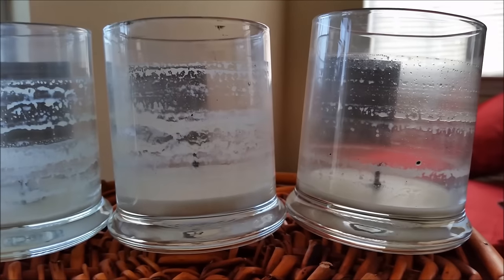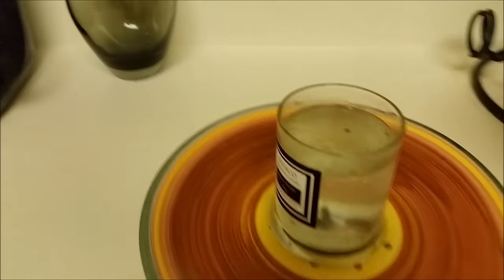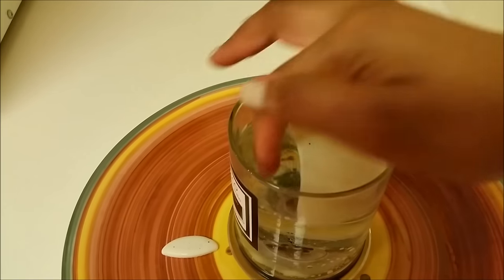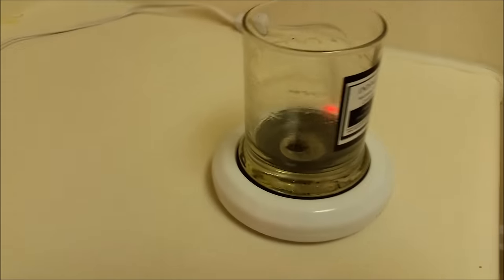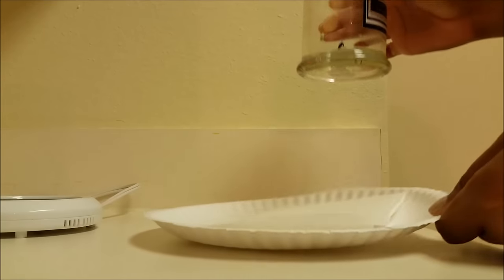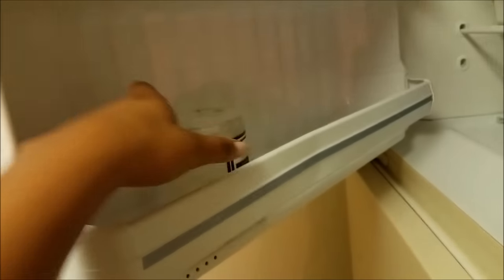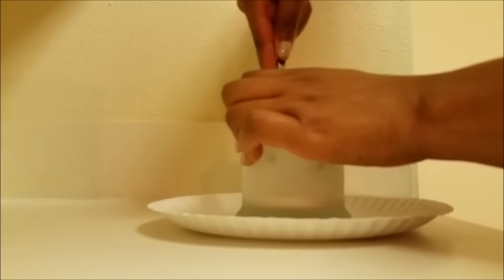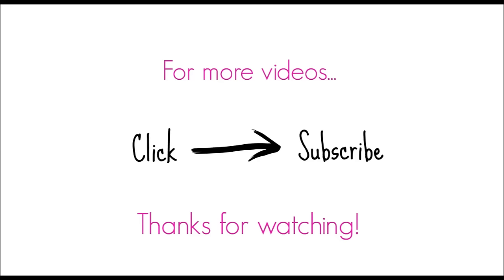How to Remove Wax from a Candle Jar - 3 Ways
*Soy Wax Candles*